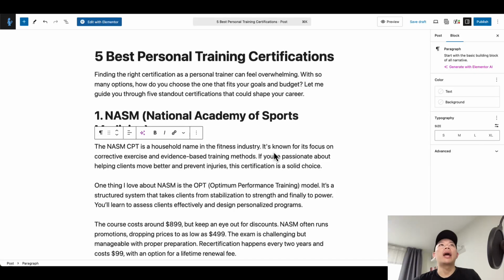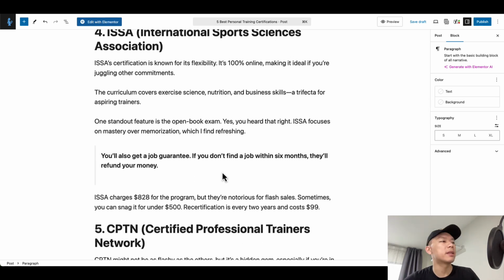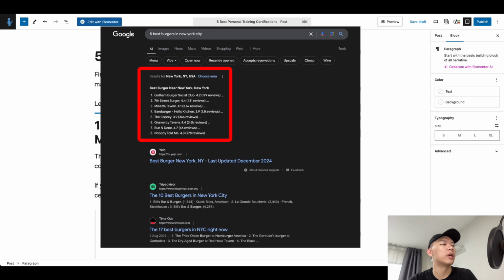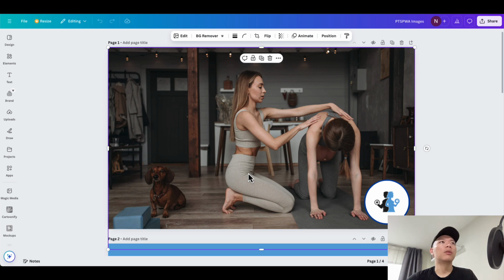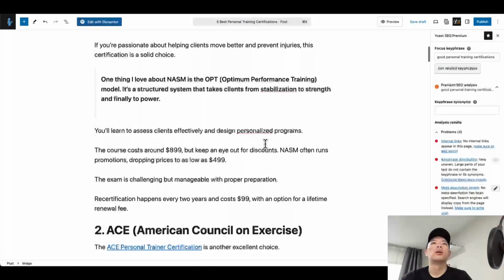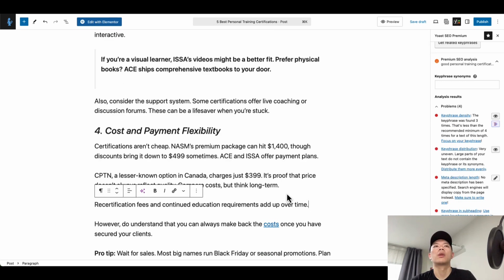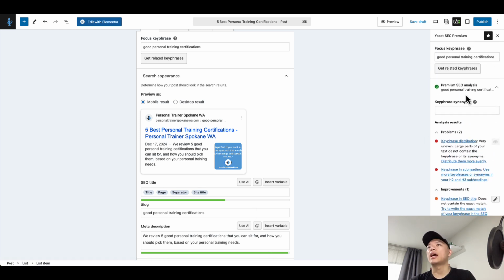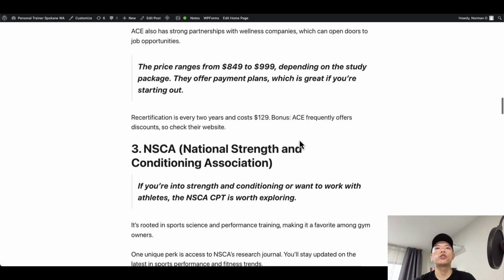Yoast SEO - How To Optimize Blog Posts To Get All-Green Bullet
Learn how to use Yoast SEO to optimize a page/blog and get everything green!

1️⃣ Why 100% Green Light On Yoast May Not Be A Good Idea: